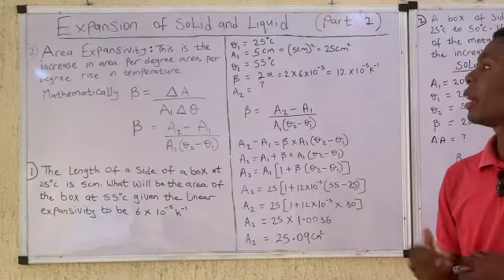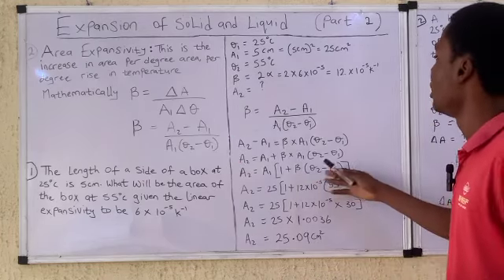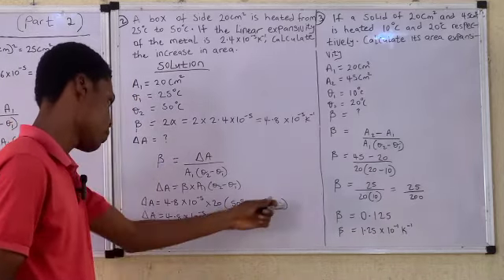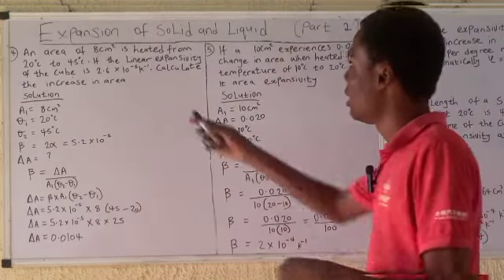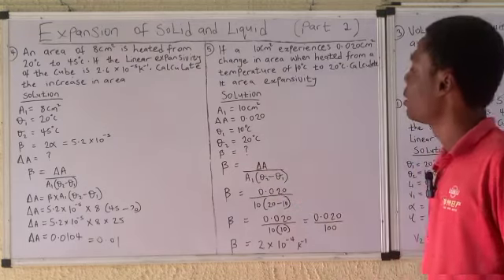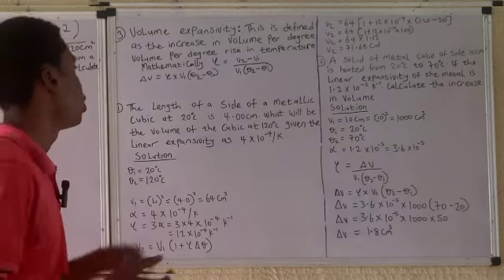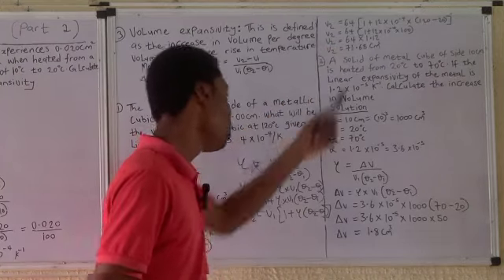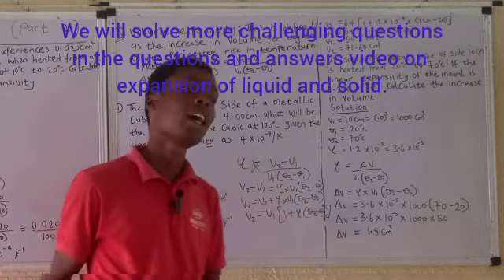Physics: Expansion of solid and liquid Part 2. (Area and volume expansivity)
This video solve challenging questions on area and volume expansivity. it provides a simplified approach to problem solving.